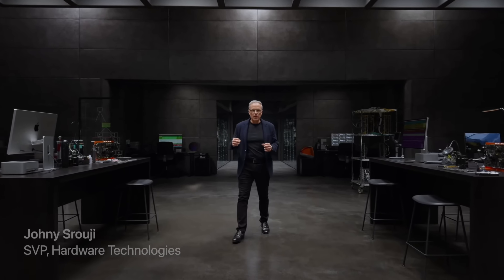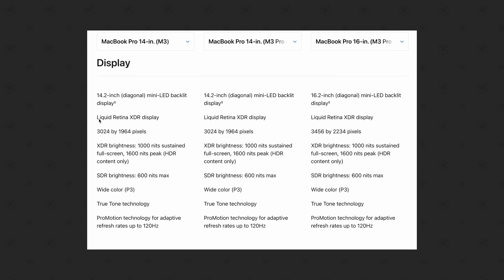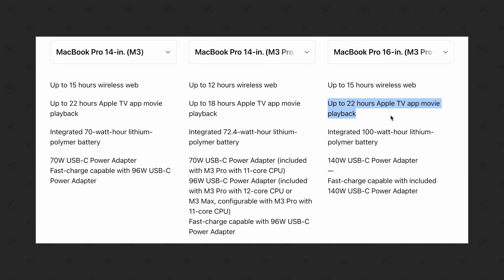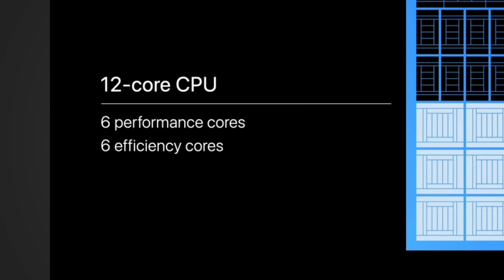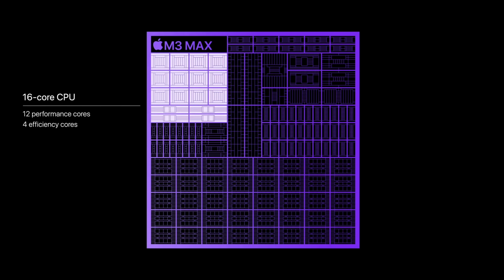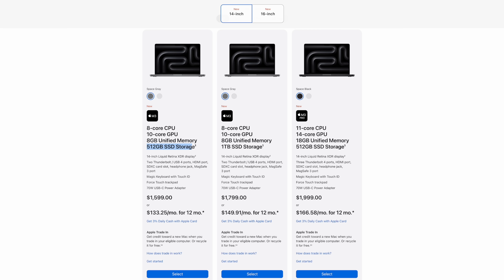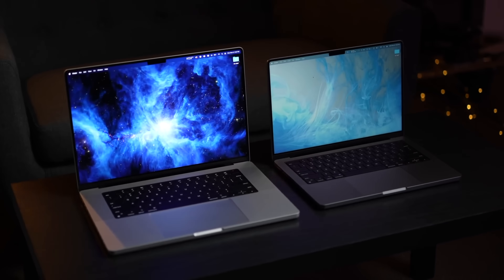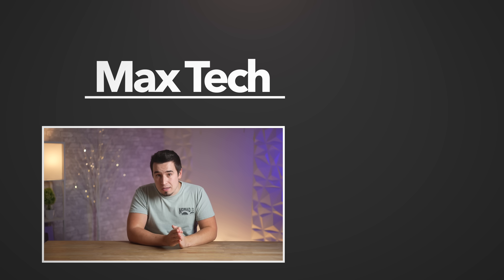M3 vs M3 Pro vs M3 Max - New MacBook Pro Buyer's Guide!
Apple's new M3, M3 Pro and M3 Max MacBook Pros are HERE, but which one should you buy in Late 2023?
You should HONESTLY just buy this one